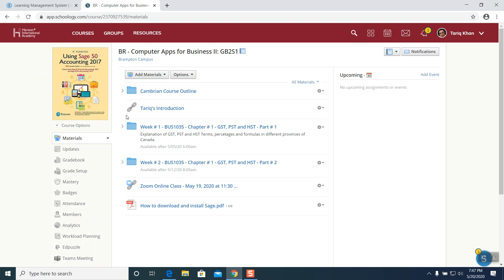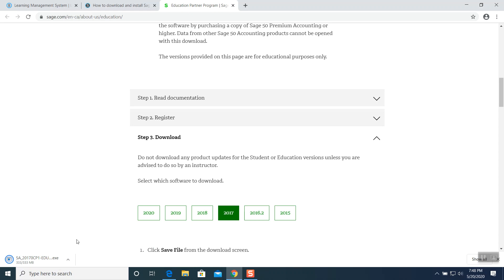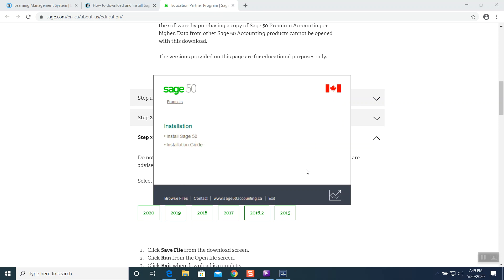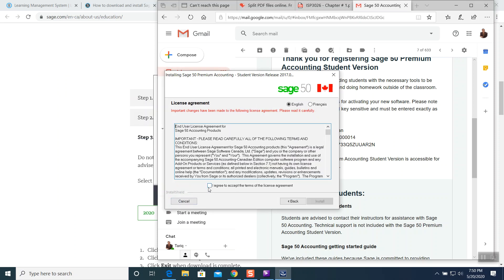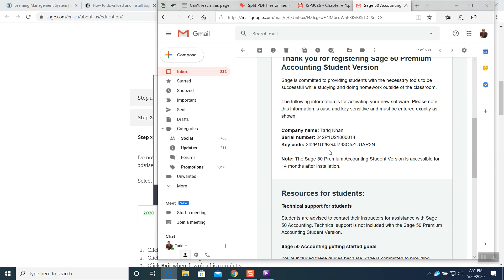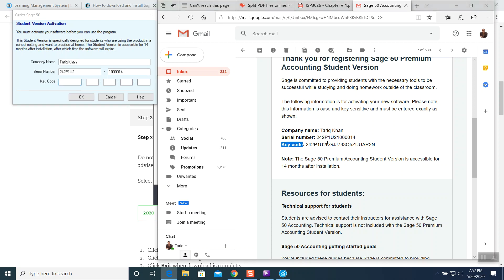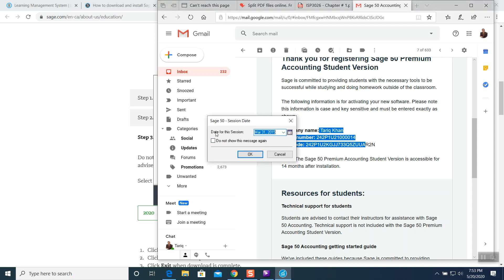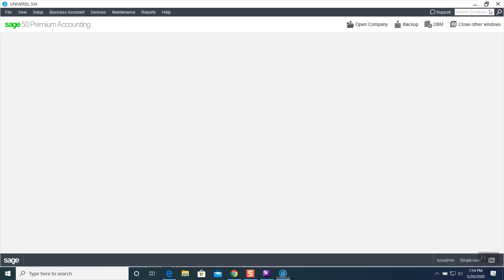Installation of Sage 50 Software - Student Version on your laptop Step by Step